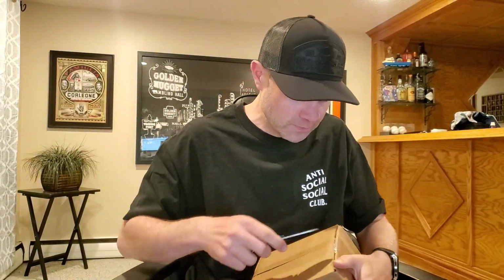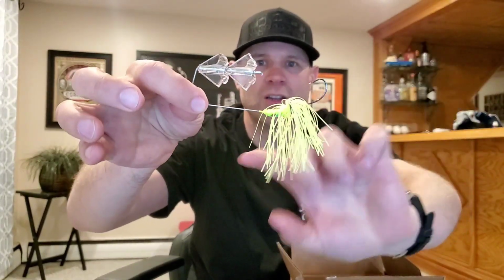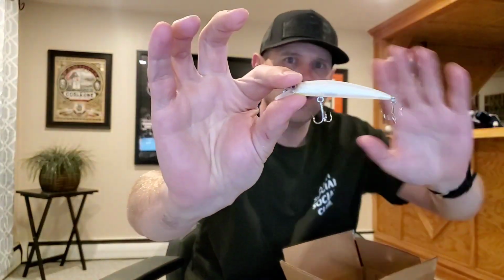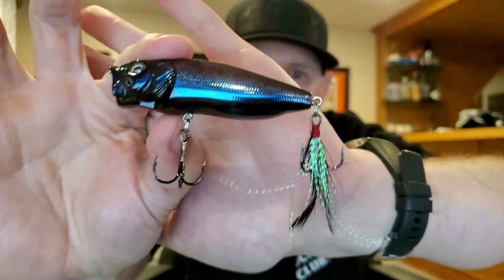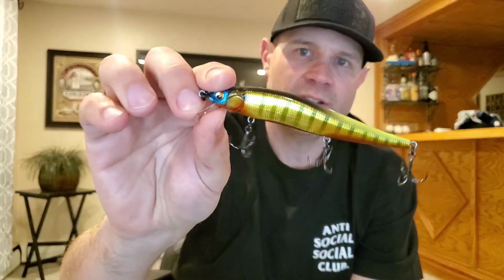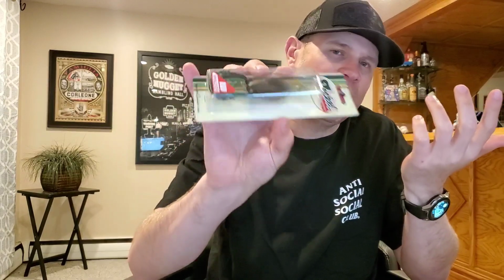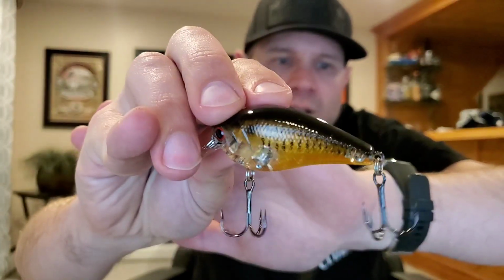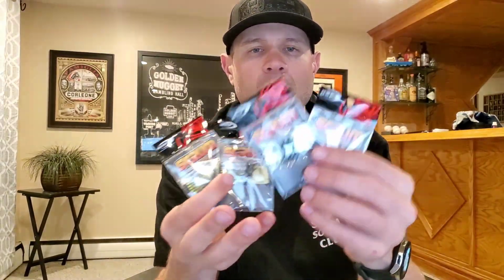UNBOXING the May "JDM BENto Box" from The Hookup Tackle!!! (HATS ZOMG!)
It's May and that means we have a fancy new BENto Box from The Hookup Tackle!!!